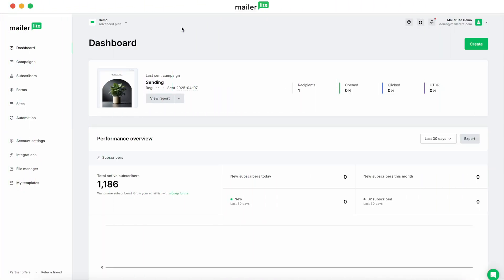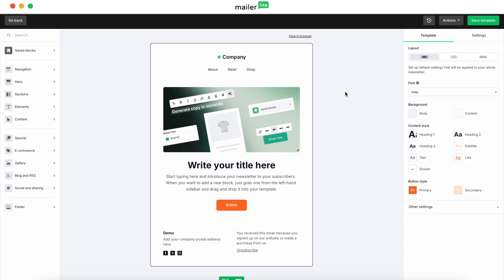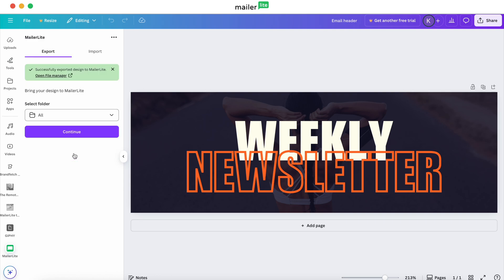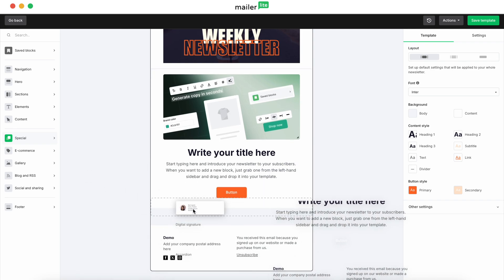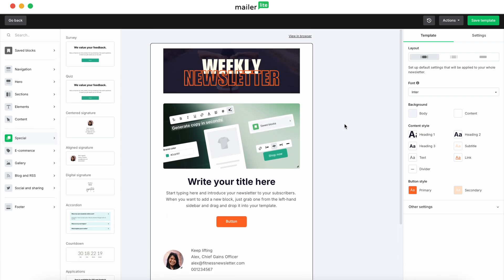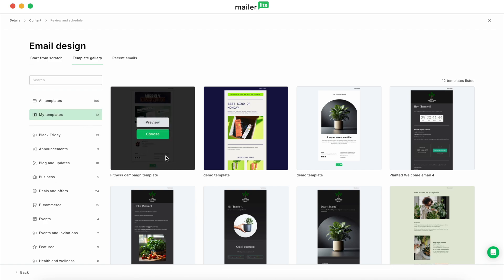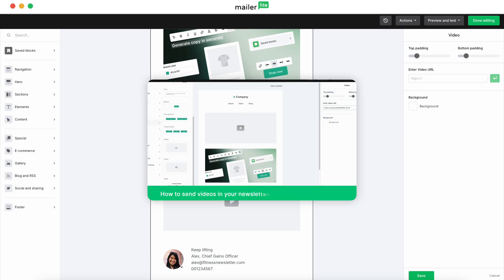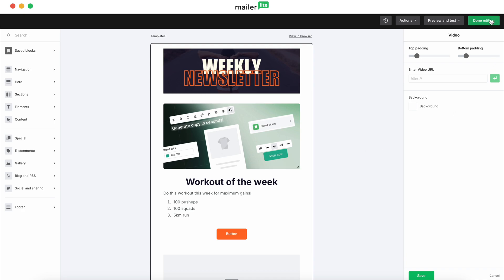How to Design a Branded Newsletter Template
Want to learn how to design a branded email newsletter from scratch? In this video, I’ll walk you through building a branded newsletter template using MailerLite’s drag & drop builder. We’ll define brand styles, import designs from Canva, and create a reusable layout to streamline your email marketing for your brand. Whether you're new to newsletters or want to level up your branded email, this tutorial has you covered. Let’s build something awesome together!

Time stamps:
00:00 Intro: Let’s build a newsletter together
00:18 Step 1: Create your custom template
00:54 Step 2: Apply brand settings + use Canva
02:48 Step 3: Customize layout and add personal touches
05:00 Step 4: Save, reuse, and add videos
06:55 Final tips + recap